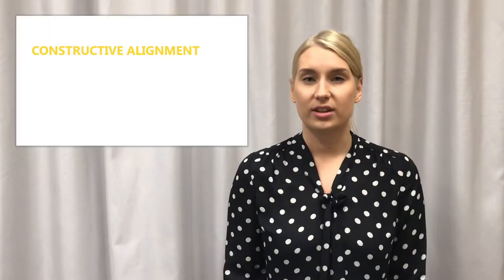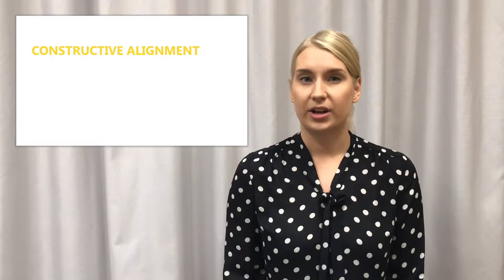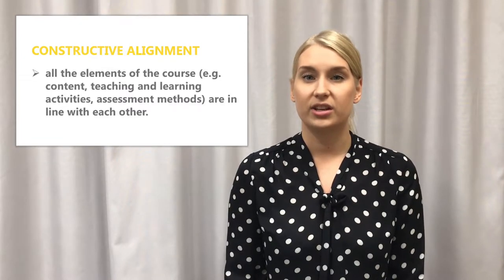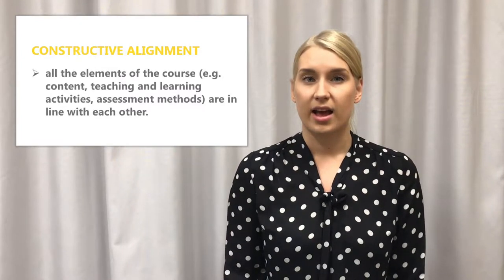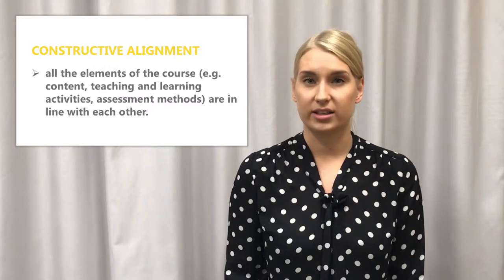Intro How to Plan My Course